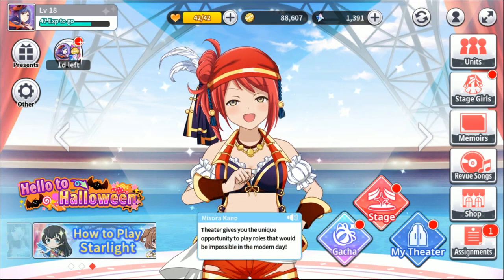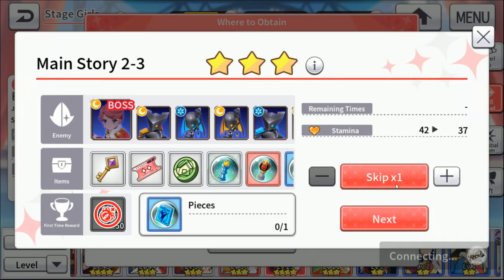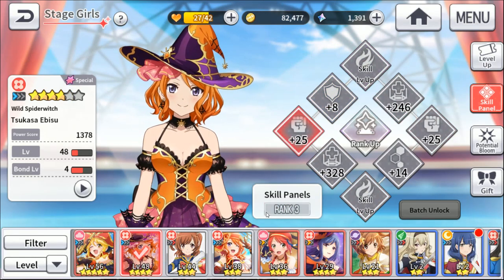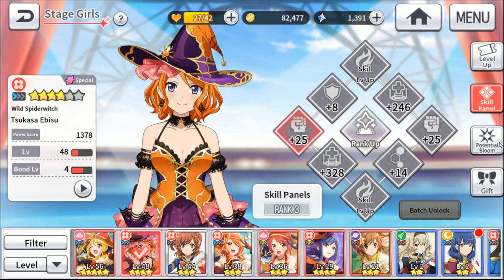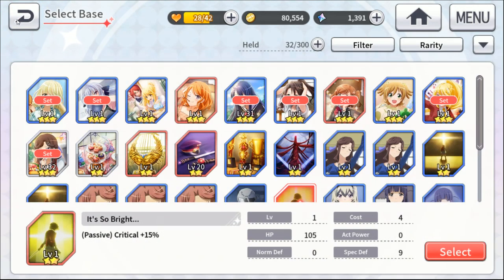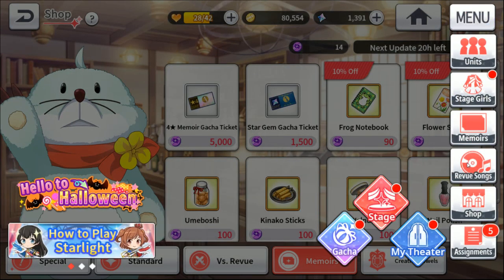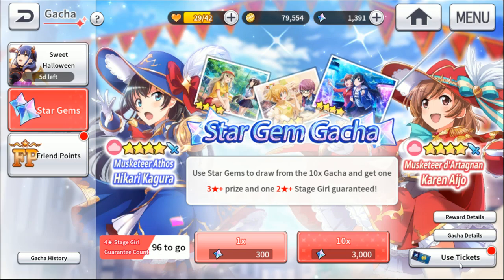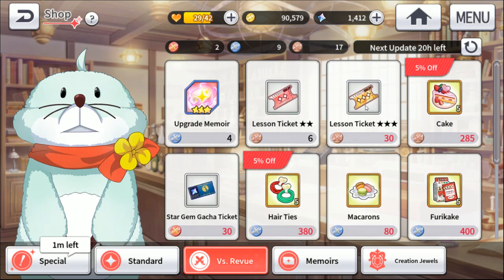Revue Starlight ReLive - Gameplay Basics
We go over the basics on how to level your characters and power them up as well as how to upgrade memoirs and revue music.